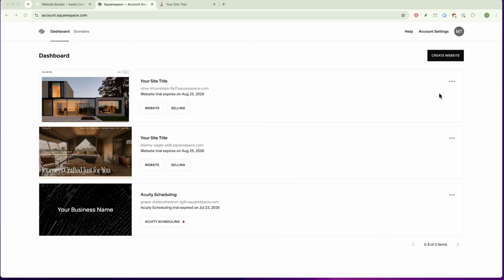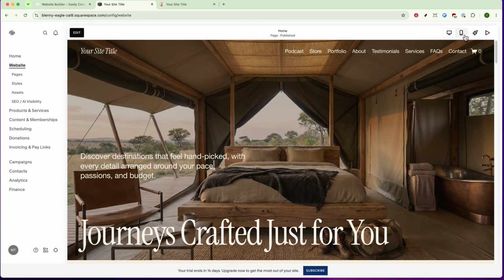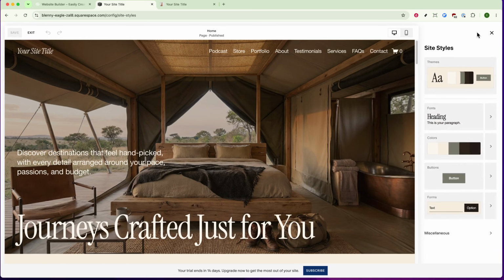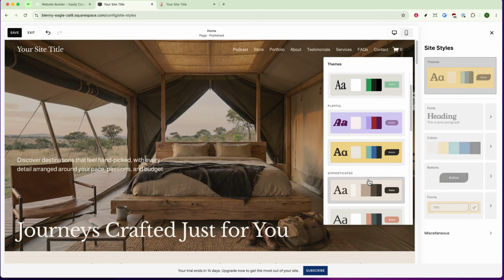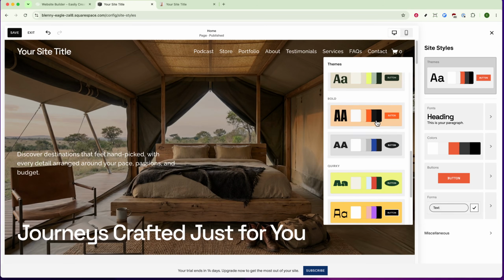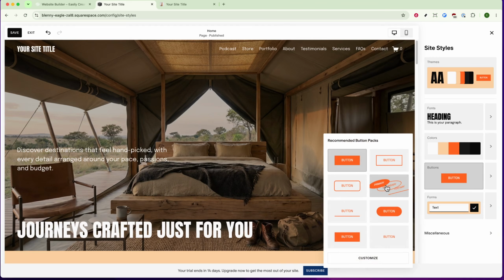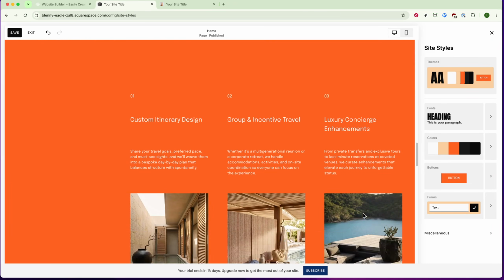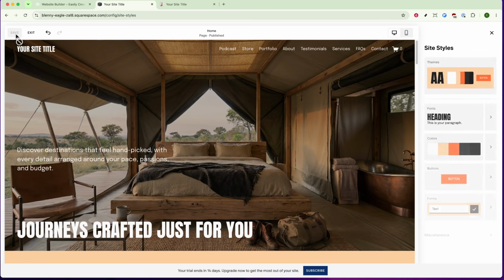How to Change Template in Squarespace (Step-By-Step) [2026 guide]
00:00 Introduction
00:26 Accessing Your Account Profile
00:43 Selecting the Website to Update
00:56 Entering Editing Mode
01:11 Exploring Styles and Themes
01:40 Applying a New Theme
01:48 Customizing Fonts and Colors
02:21 Personalizing Buttons
02:38 Creating a Site from Scratch
02:51 Conclusion and Final Tips